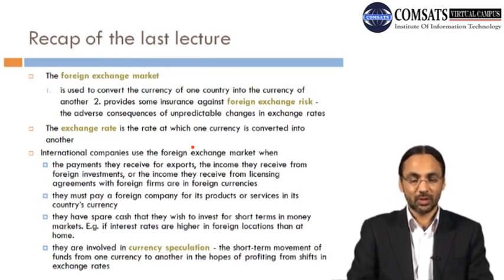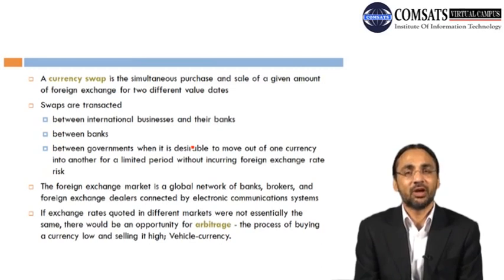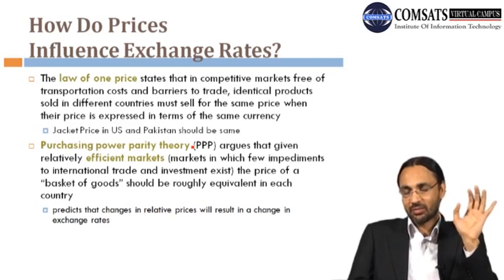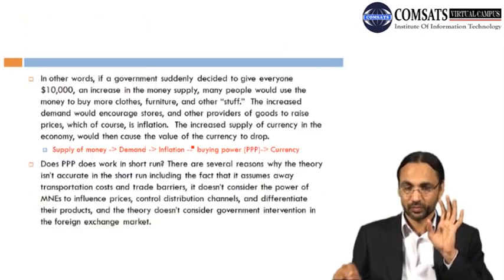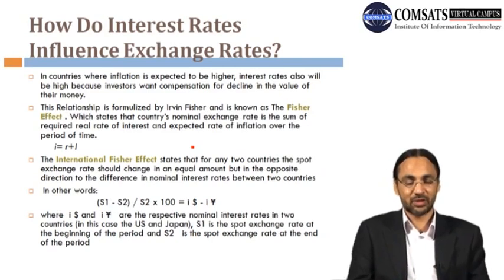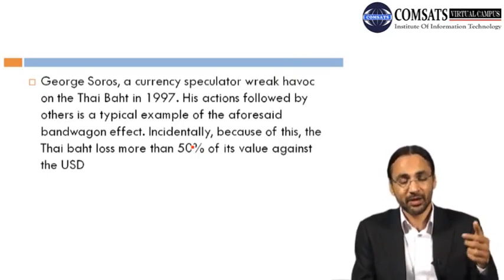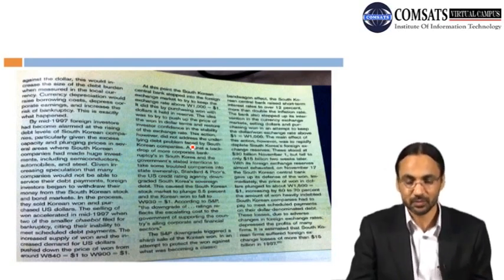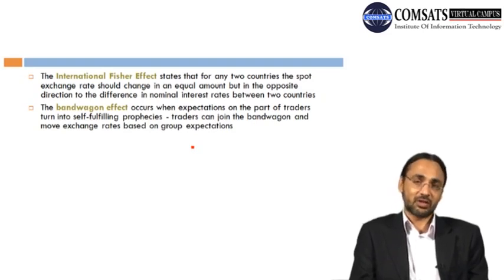How Are Exchange Rates Determined MGT380 LECTURE in Hindi Urdu 14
Types of exchange rate,
Determination of exchange rate in a free market,
How currency value is determined,
Exchange rate definition Economics,
Exchange rates are determined in Quizlet,